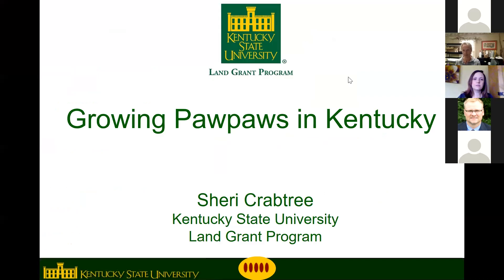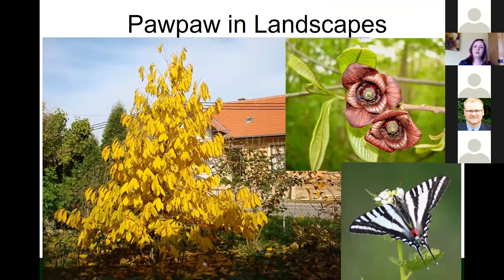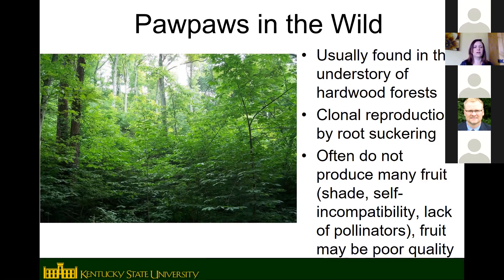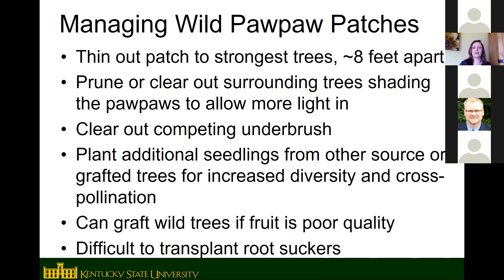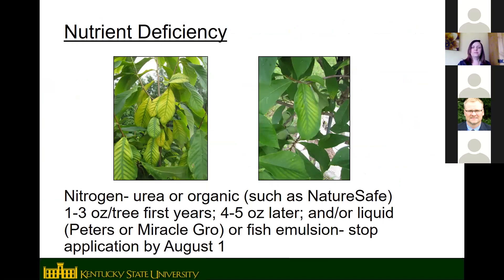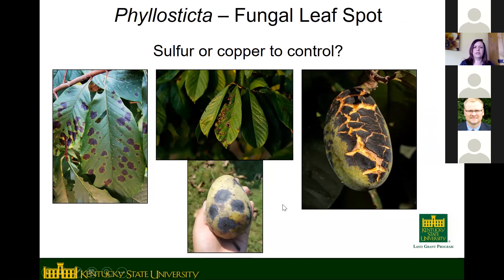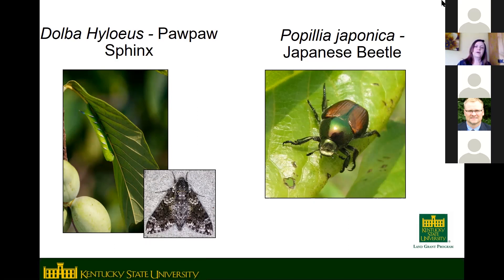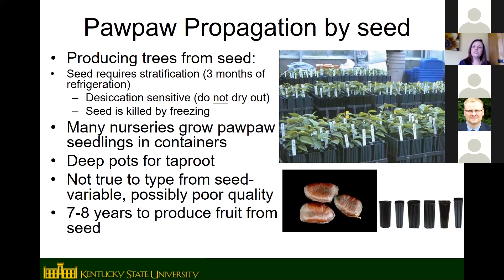Growing Pawpaws in Kentucky